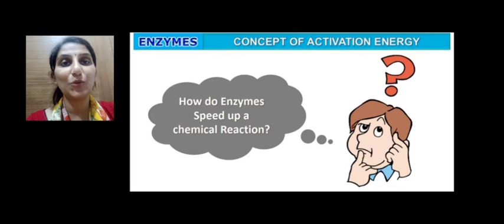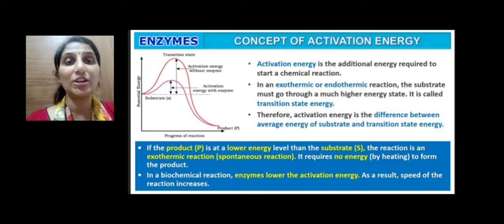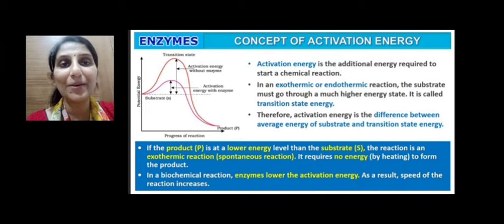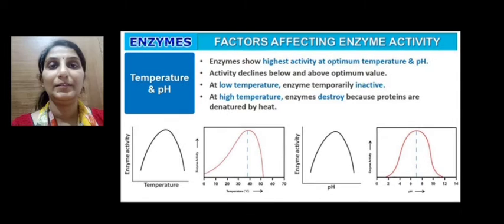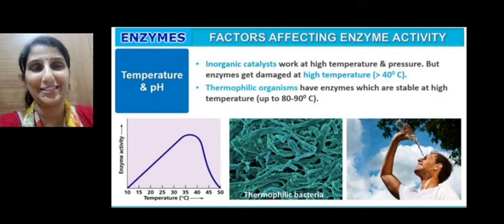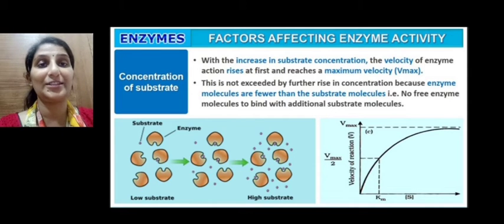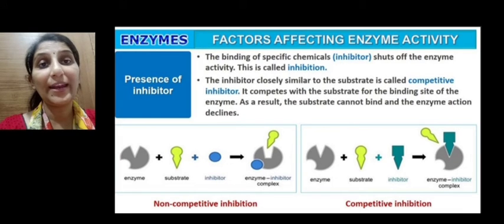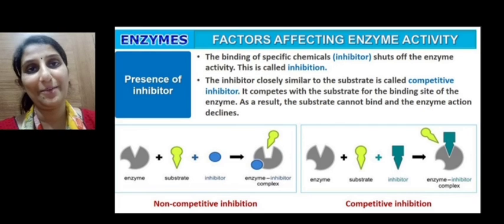BIOMOLECULES: MODULE 10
Concept of Activation Energy